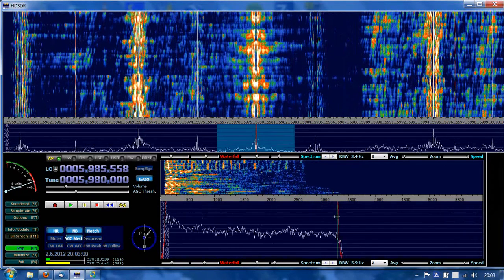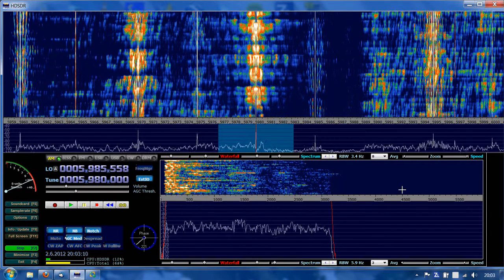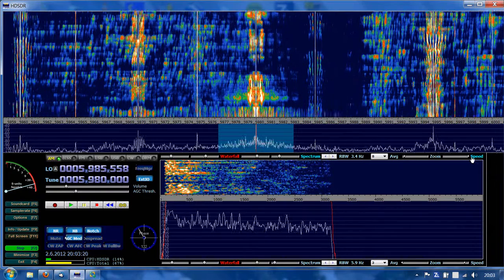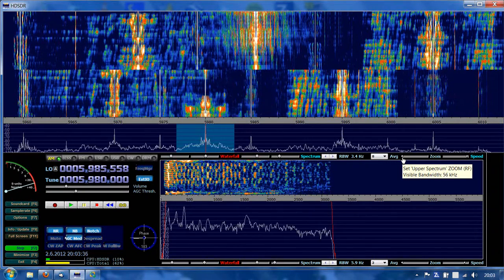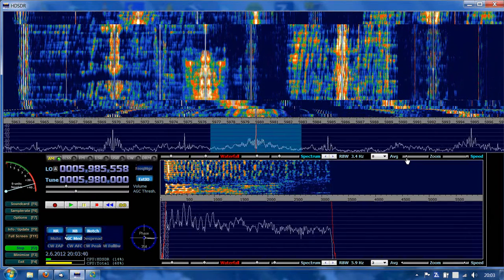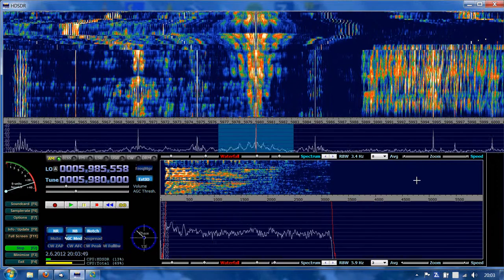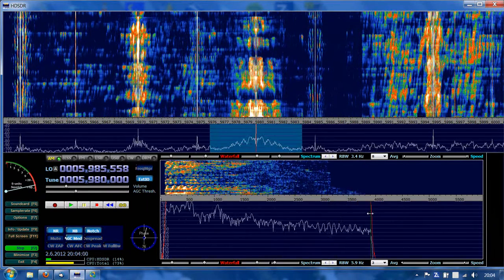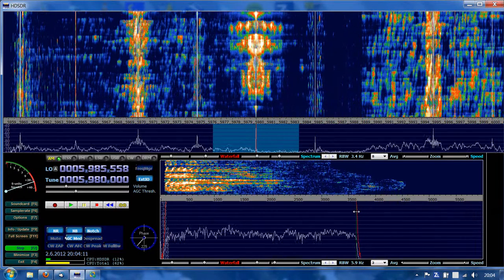Scandinavian Weekend Radio 5980kHz 2.6.2012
DJ Esa